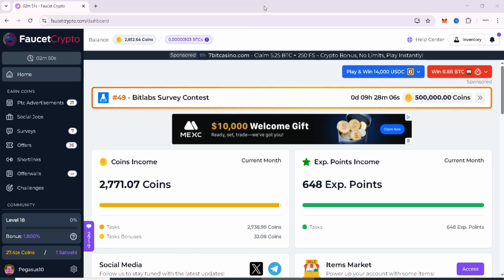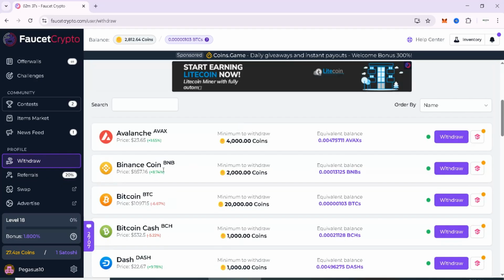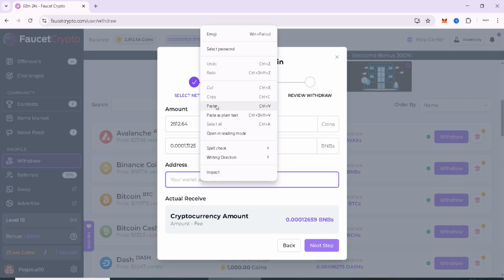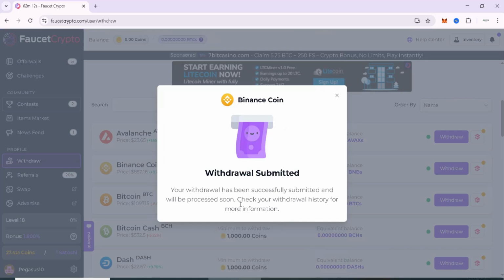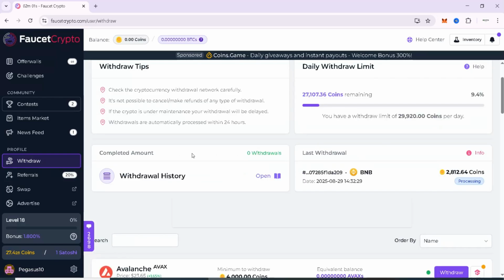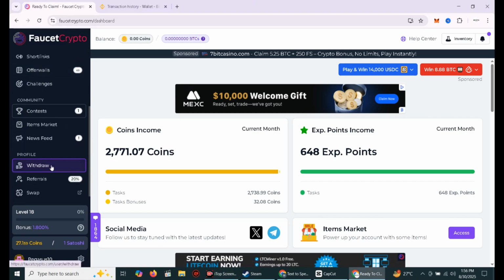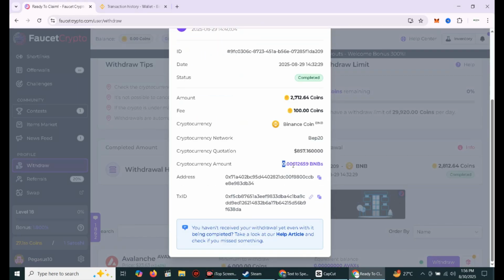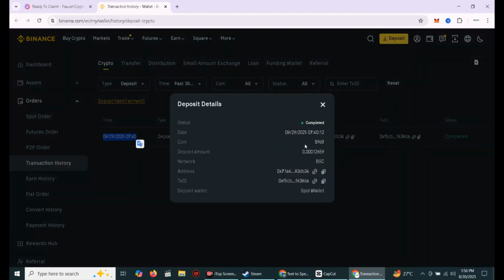Faucet Crypto Full Withdrawal Guide & Payment Proof In 2025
Faucet Crypto Withdrawal Guide 2025 | Payment Proof & Step-by-Step Tutorial – How to withdraw Bitcoin, Litecoin, Dogecoin, and Ethereum safely. This complete Faucet Crypto cash-out walkthrough shows you the exact process, network selection, wallet setup, and real confirmed payment proof so you can withdraw your earnings with confidence.

🚀 In this video, I cover the entire withdrawal process from start to finish:

How to log in and navigate to the withdrawal section

Choosing your cryptocurrency (BTC, LTC, DOGE, ETH, etc.)

The CRITICAL step of selecting the correct network (BEP20, ERC20, Bitcoin Network) – avoid permanent fund loss!

Pasting your external wallet address correctly

Checking withdrawal status: Pending → Processing → Completed

Verifying your transaction on the blockchain using the TXID

Real, unedited Faucet Crypto payment proof showing a successful withdrawal

Chapters:

00:00 – Intro & What This Guide Covers
00:10 – Visiting Withdrawal Section
00:20 – Entering Your Wallet Address & Submitting Withdrawal Request
00:50 – Checking Withdrawal Status (Pending → Processing → Completed)
01:04 – Blockchain Verification (TXID) & Real Payment Proof

📢 IMPORTANT 2025 WARNING:
Always double-check the network before confirming. Sending to the wrong network = permanent loss. Faucet Crypto does NOT cover user errors.

💬 FAQ:
Q: How long do withdrawals take?
A: Typically within 24 hours, though high-traffic periods may cause slight delays.
Q: Is Faucet Crypto legit?
A: Yes – based on our testing and the payment proof shown here, it pays users for watching ads and completing tasks. Start with small withdrawals to test.
Q: What is the minimum withdrawal?
A: Varies by coin. Check the "Withdraw" section on their site for current minimums.

📌 About This Channel:
Welcome to Hermes Hacks! We provide honest reviews, step-by-step guides, and verified payment proofs for money-making apps, crypto earning sites, and passive income opportunities.